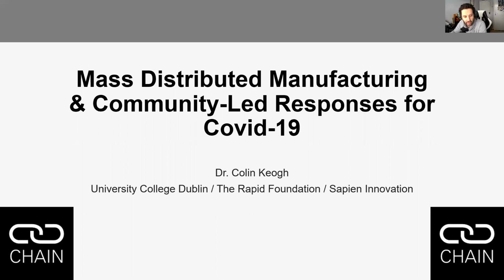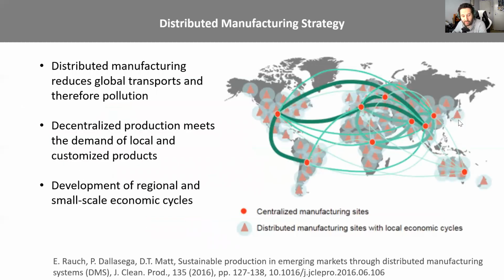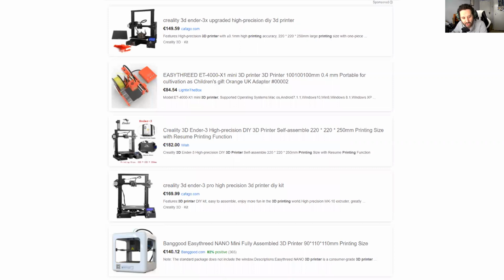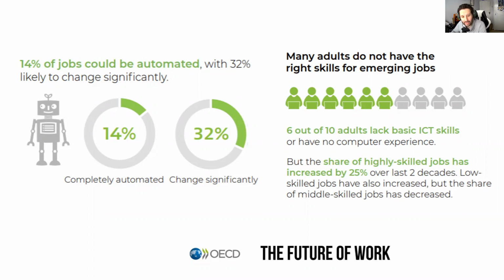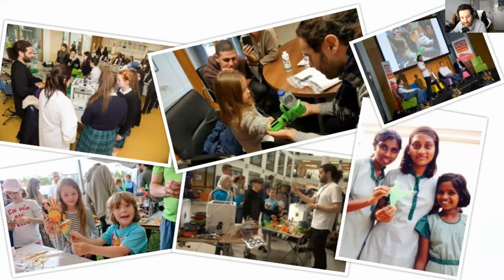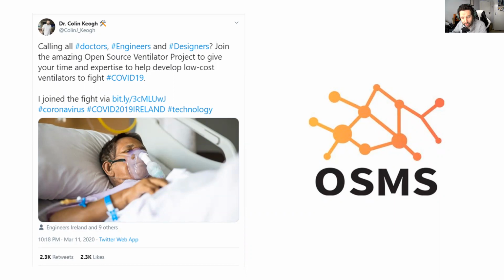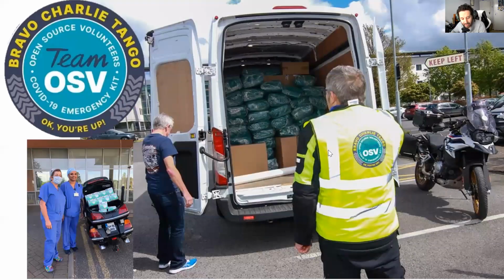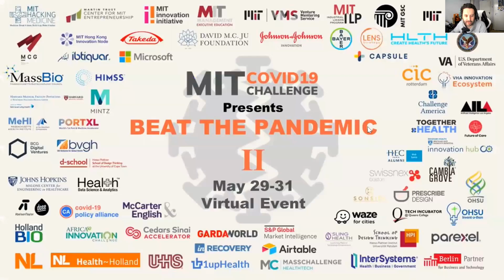Mass Distributed Manufacturing & Community-Led Responses for Covid-19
.Dr Colin Keogh tells us how he founded the globally recognised Open Source Ventilator Project .
CHAIN is a series of events that connects young engineers and early career professionals with their local engineering community. We forge inspirational events to provide continuing professional development and networking opportunities for all early career engineers, from apprentices and students to the newly chartered.